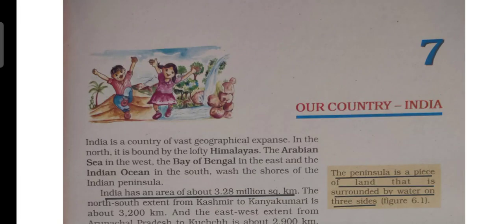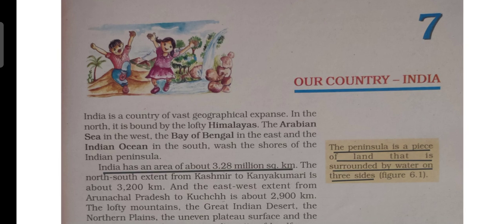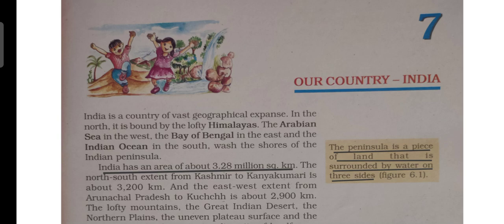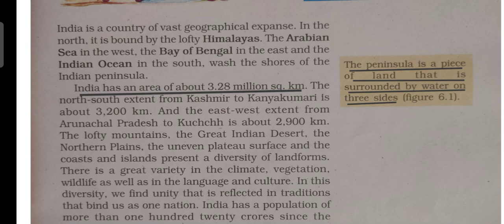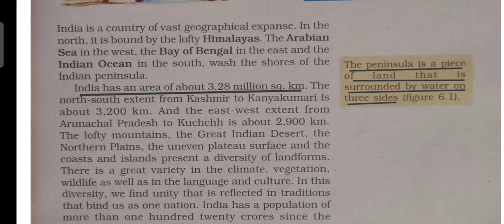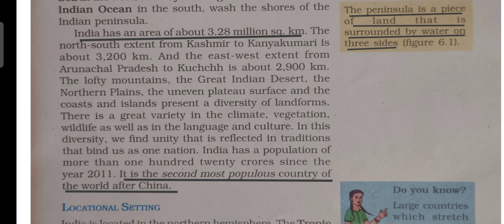Geography chapter 7(I)